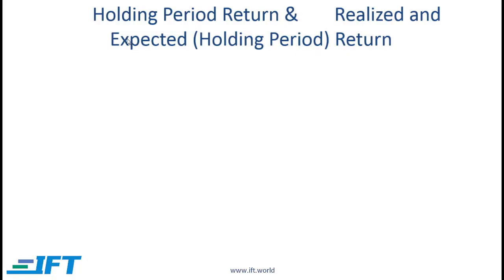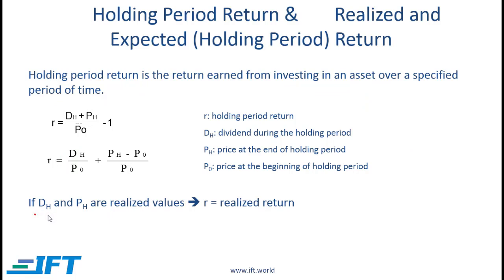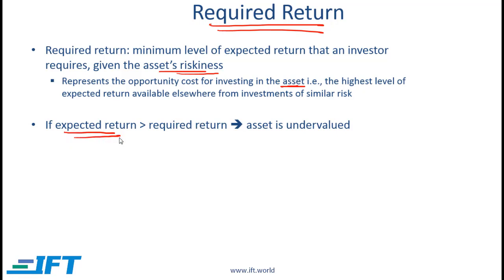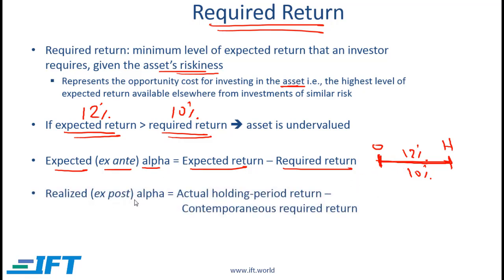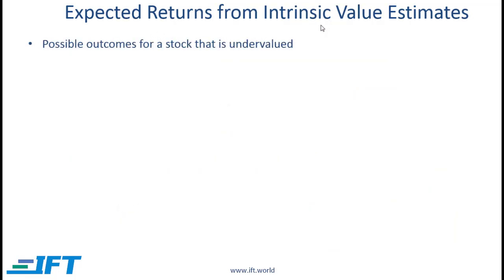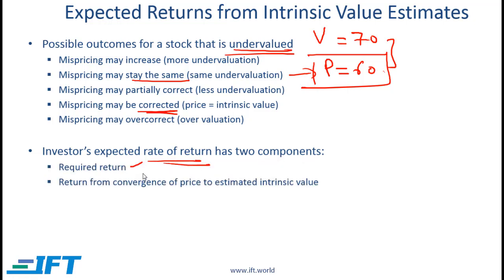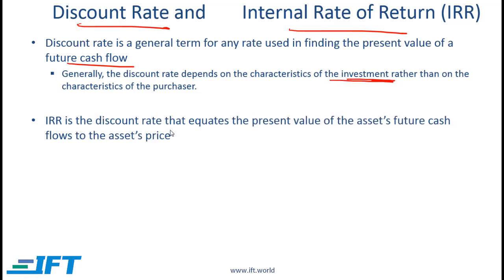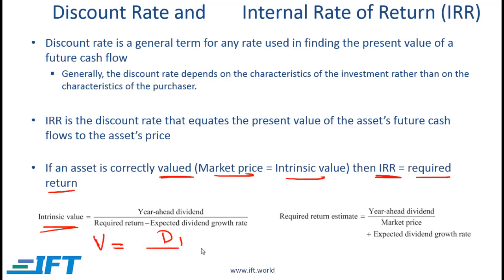Level II Concept: Return Concepts